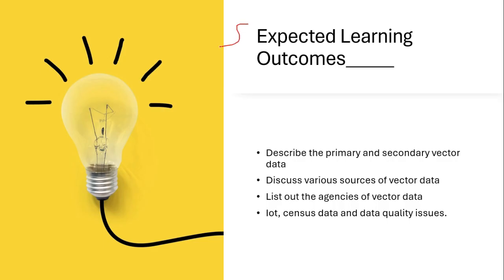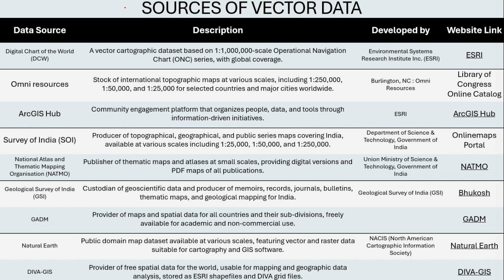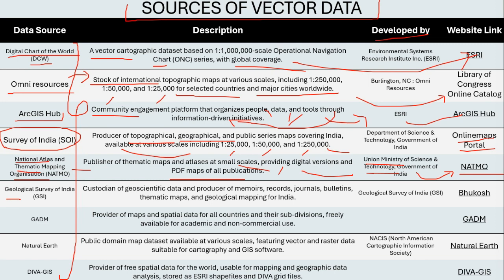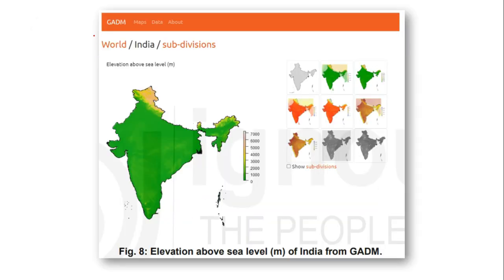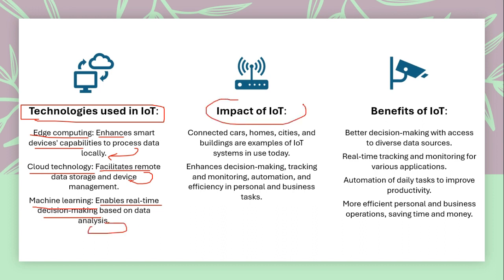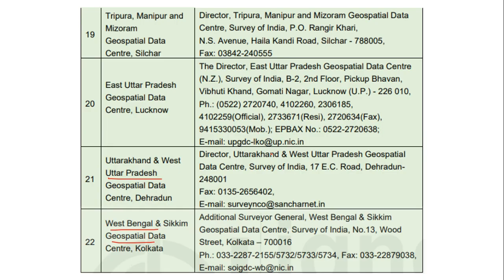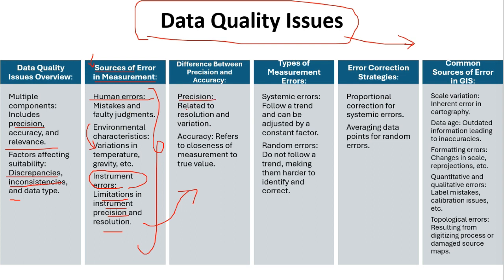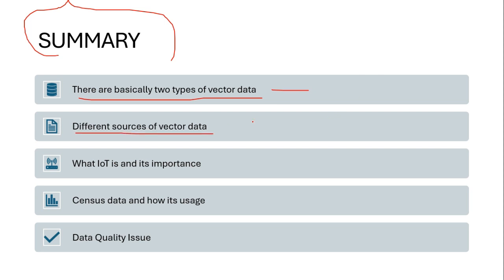Lecture 6 | Sources of Vector Data | Block-2 | MGY-101 | IGNOU PGDGI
Aerial Photogrammetry
Surveying
Revision 2024
MCQ Series
Geospatial Technology

All MCQ Series GATE Geomatics Engineering:
Explore a comprehensive collection of Multiple Choice Questions (MCQs) covering various aspects of Geomatics Engineering to enhance your understanding and preparation for GATE.

Complete GATE Geomatics Engineering Part-A | Common Section:
Dive into the common section of GATE Geomatics Engineering with detailed lectures and insights to strengthen your foundational knowledge.

Complete GATE Geomatics Engineering Part-B | Aerial Photogrammetry:
Uncover the intricacies of Aerial Photogrammetry in GATE Geomatics Engineering through our detailed lectures and practical examples.

Complete GATE Geomatics Engineering Part-B | Surveying:
Master the principles of Surveying in GATE Geomatics Engineering with our in-depth playlist, covering key concepts and applications.

Complete GATE Geomatics Engineering Part-B | Digital Image Processing:
Delve into the world of Digital Image Processing in Geomatics Engineering. Learn the techniques and applications through comprehensive lectures.

PYQ GATE Geomatics Engineering | Previous Year Question:
Review and solve previous year questions for GATE Geomatics Engineering to enhance your exam preparation and boost your confidence.

Revision of GATE Geomatics Engineering 2024:
Prepare for GATE Geomatics Engineering 2024 with our dedicated revision playlist, covering essential topics and key concepts.

Marathon Series GATE Geomatics Engineering 2024:
Join our Marathon Series for GATE Geomatics Engineering 2024, featuring intensive sessions to help you cover the entire syllabus effectively.

Google Earth Engine Tutorials:
Learn how to harness the power of Google Earth Engine with our step-by-step tutorials. Explore geospatial analysis and visualization techniques.

Advanced QGIS in English Tutorial:
Elevate your QGIS skills with our Advanced QGIS tutorial series in English. Explore advanced features and functionalities for geospatial analysis.

QGIS Tutorial for Beginners:
Start your journey into Geographic Information System (GIS) with our beginner-friendly QGIS tutorial series. Learn the basics and essential tools.

ArcGIS Tutorial for Beginners:
Navigate through the basics of ArcGIS with our tutorial series designed for beginners. Get hands-on experience with GIS applications and tools.